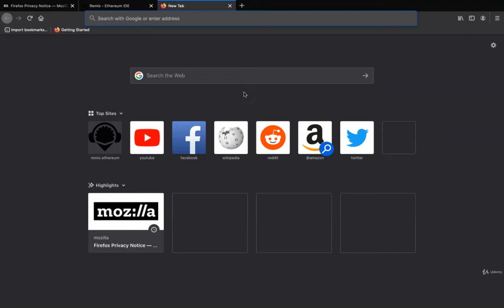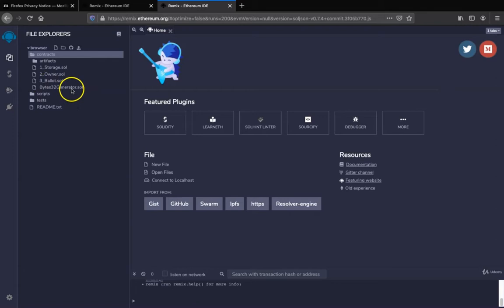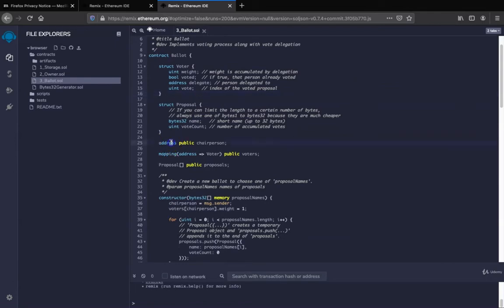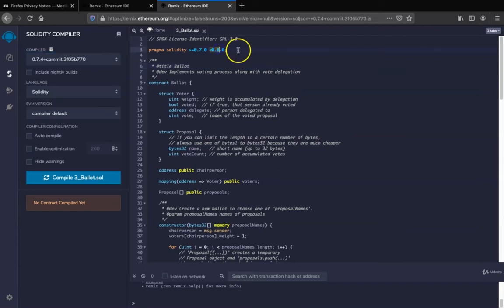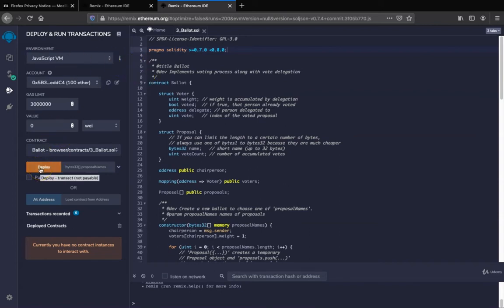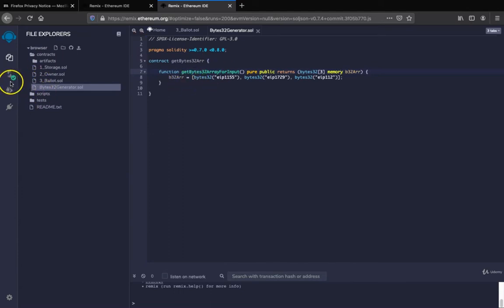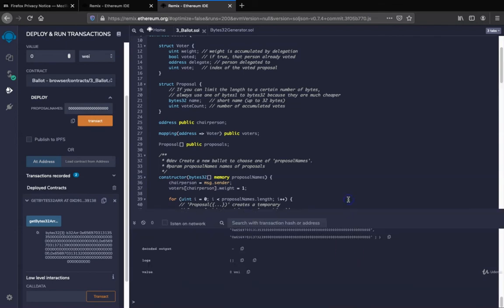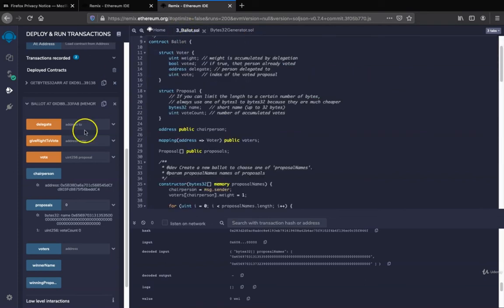7 Using Remix Editor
Build a payment channel that allows an e-commerce website to accept cryptocurrency payments via ERC20 Tokens. e.g BNB & COMP

- By the end of this course you have built your first decentralized application
- Deployed an ERC20 Token on the Ethereum The Kovan Test Network
- Have gained a good basic grasp on building Dapps
- How to connect your Dapps with Metamask using Ethers.js
- How to interact with a smart contract from a UI